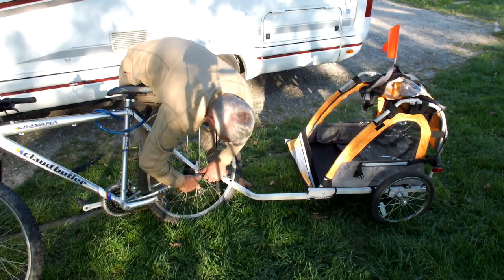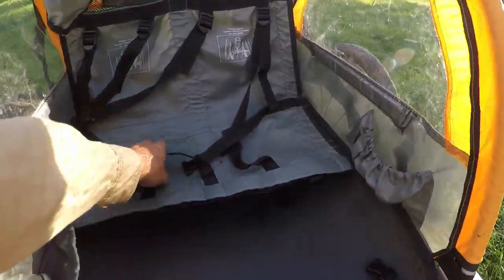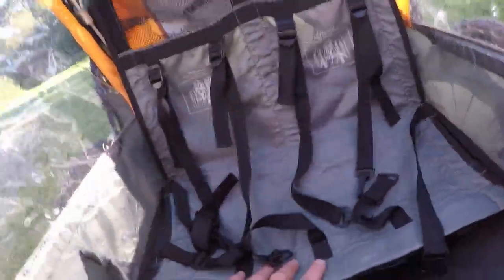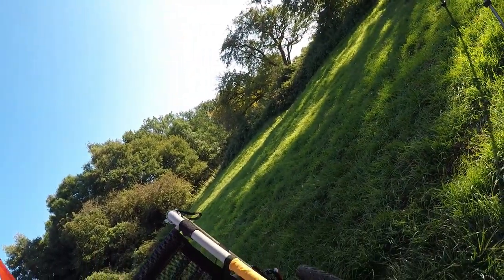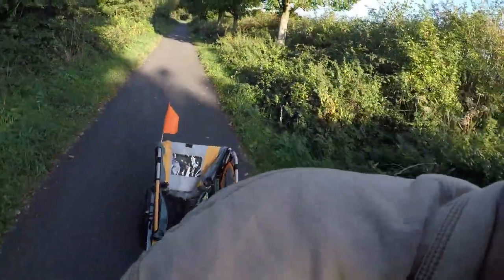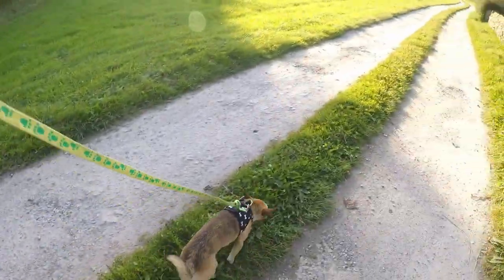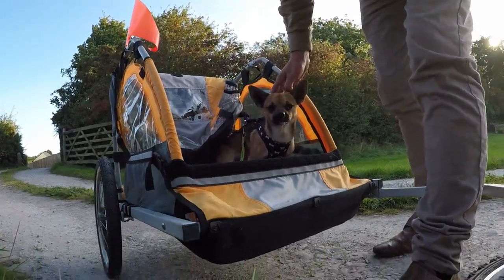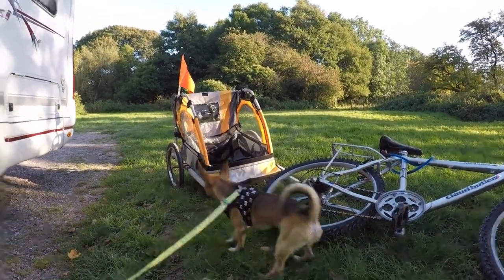putting the dog in a bike trailer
so I want to cycle to a town if we park on the outskirts so how do I take Benji? George is small enough for the wife's bike basket but Benji is to big so I bought a bike trailer easy I thought?